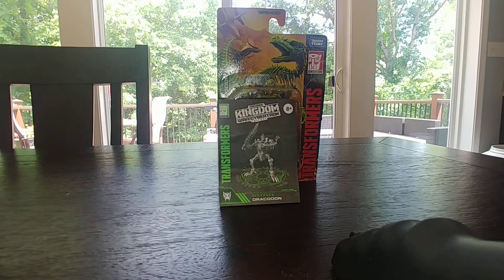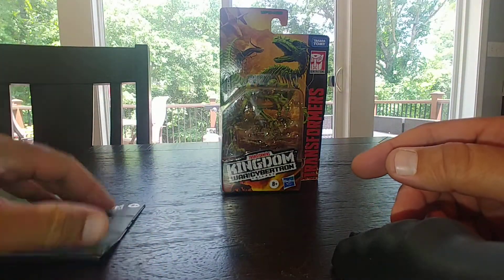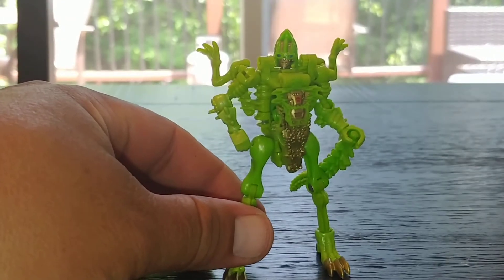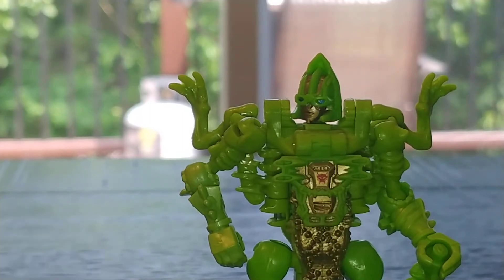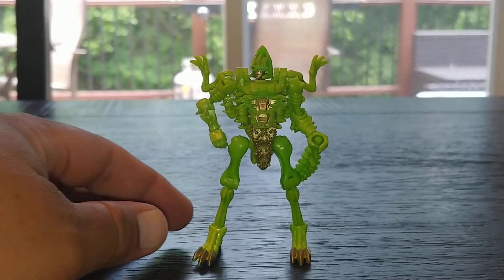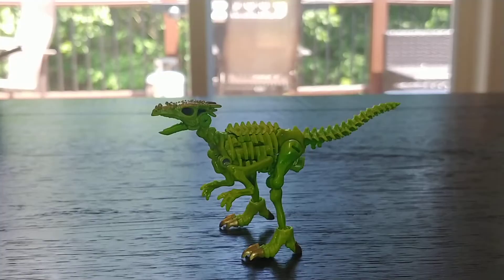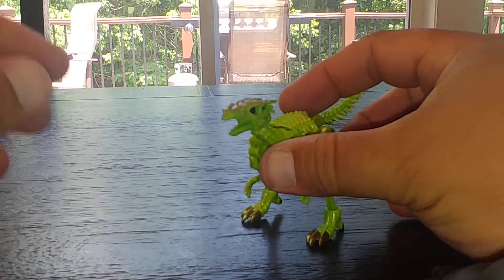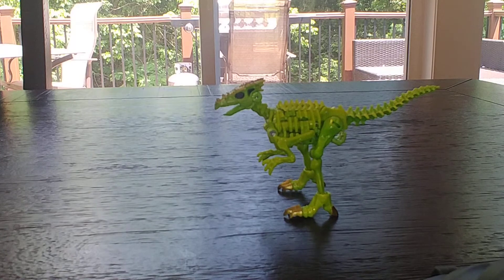Transformers Kingdom Core Class Dracodon: Quick Review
Here is new wave 3 core class Transformers Kingdom Dragodon!